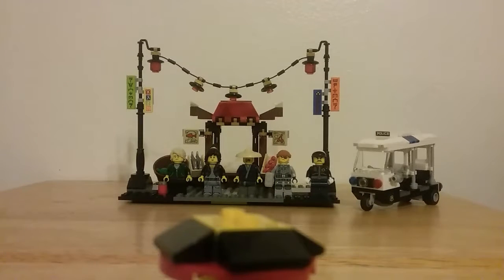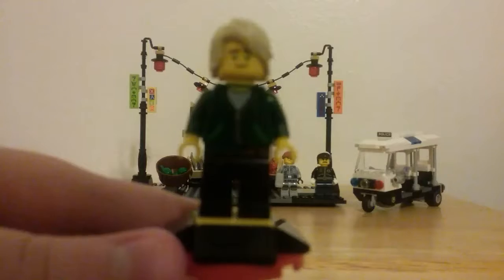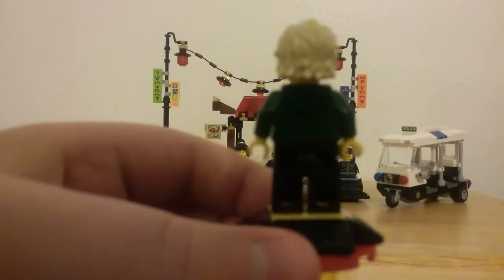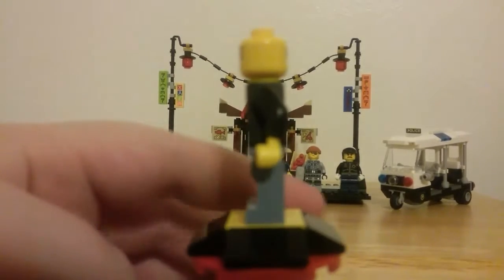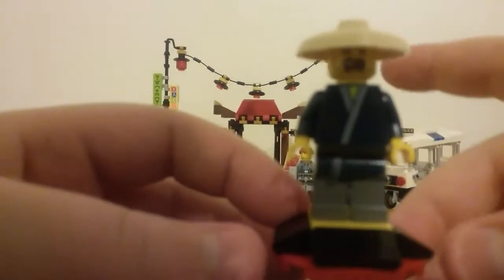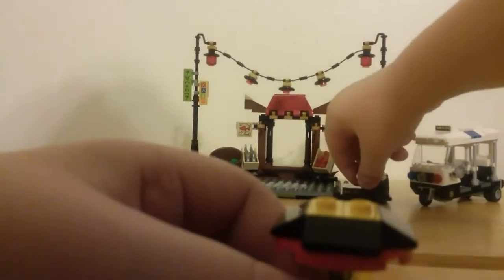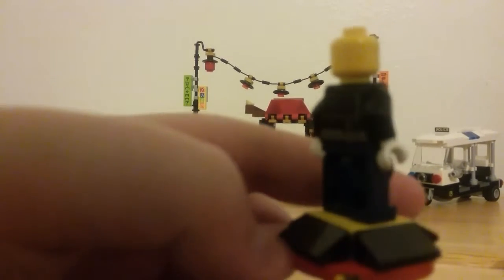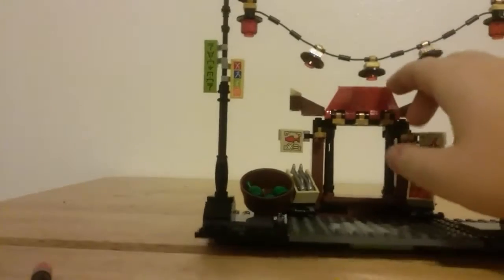Lego Ninjago Movie Ninjago City Chase Review